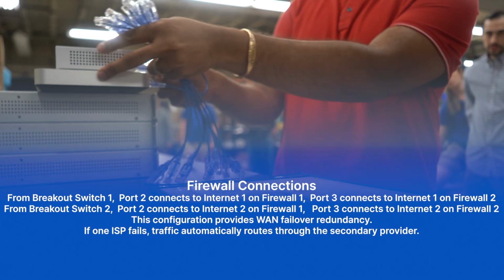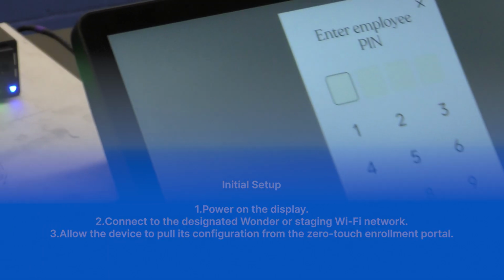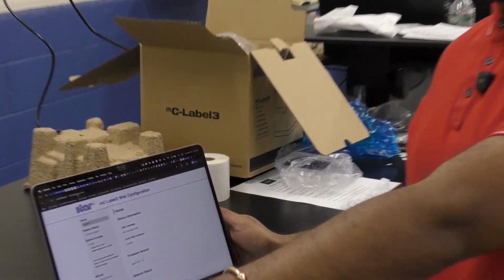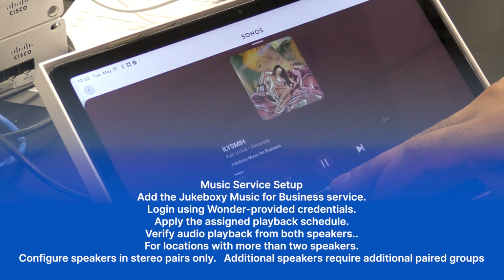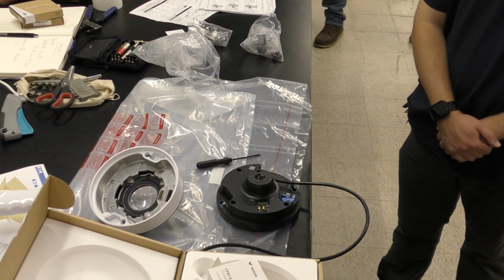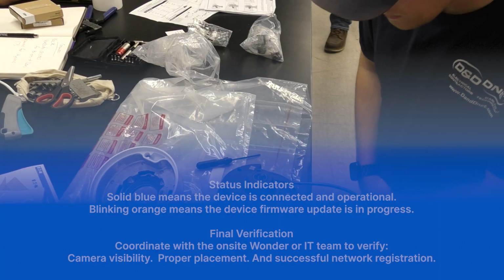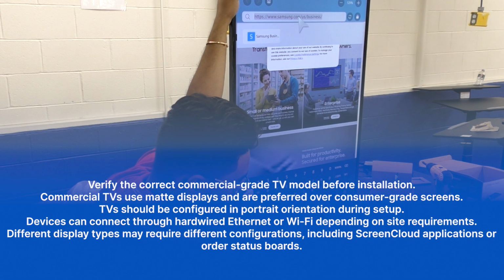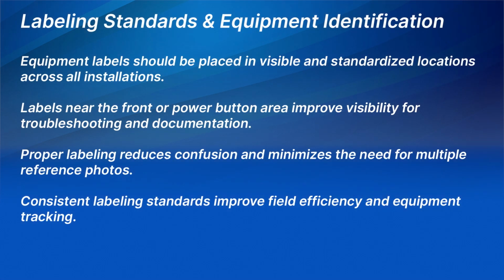Wonder Install Video Draft 1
Granite delivers advanced communications and technology solutions to businesses and government agencies throughout the United States and Canada. The $1.8 billion company serves more than two-thirds of Fortune 100 companies and has 1.75 million voice and data lines under management, supporting more than 650,000 locations. Founded in 2002, Granite has grown to be one of the largest competitive telecommunications carriers in the U.S. by simplifying sourcing and management of voice, data and cellular service with a single point of contact and consolidated invoicing for all locations nationwide. Today, Granite supports customers with a wide range of services, including access, UCaaS, mobile voice and data, and MSP solutions for SD-WAN, monitoring and network management. Granite employs more than 2,250 people at its headquarters in Quincy, Mass. and 11 regional offices nationwide.